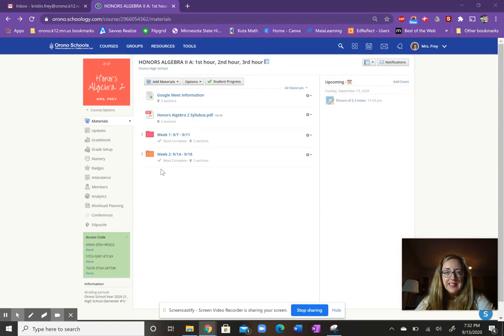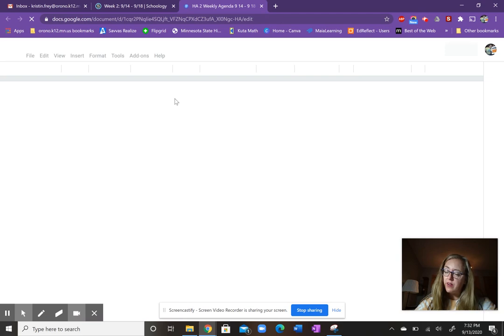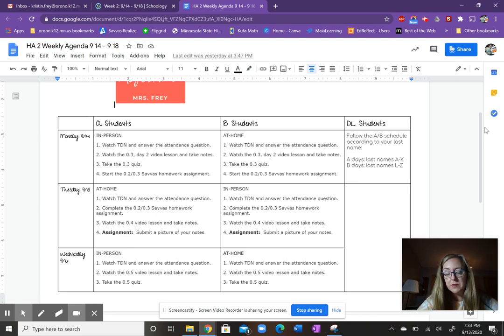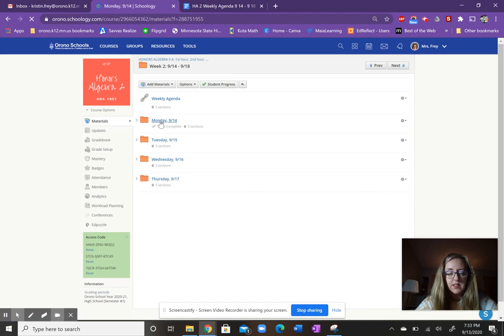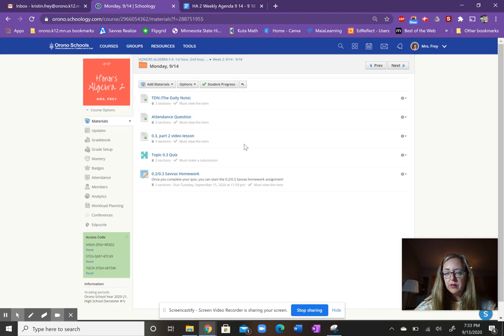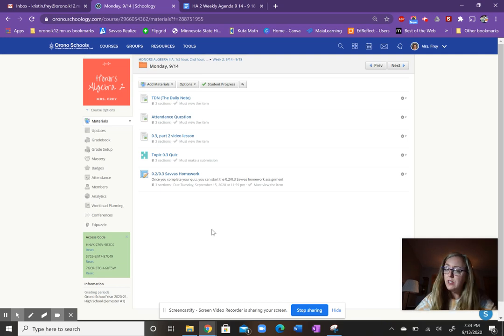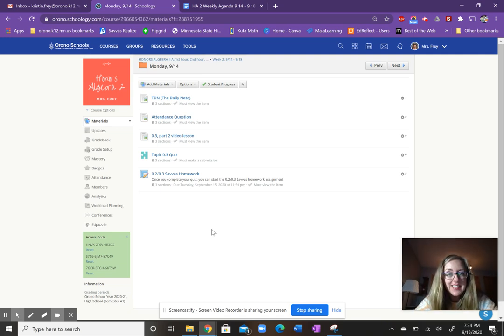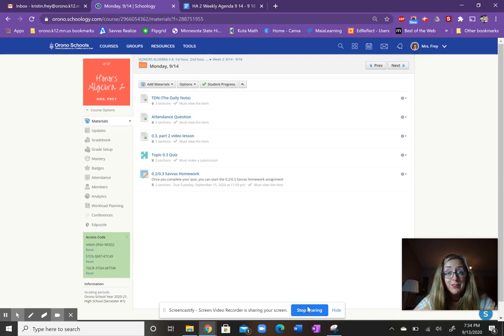TDN HA2 9/14